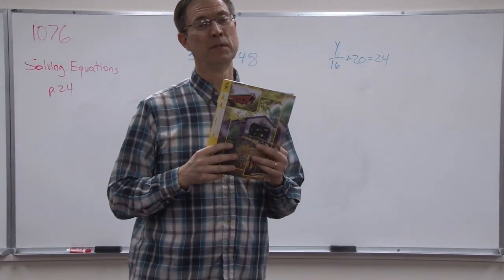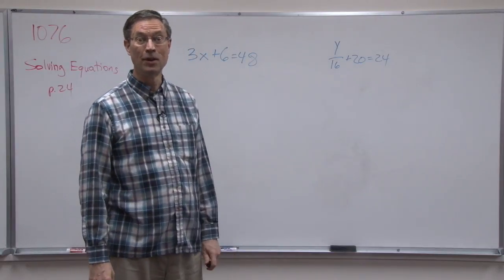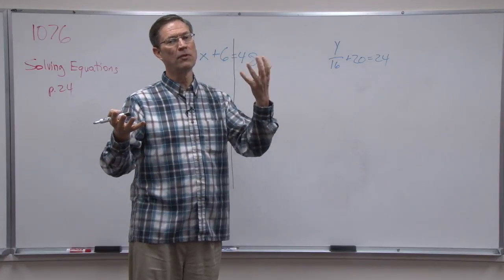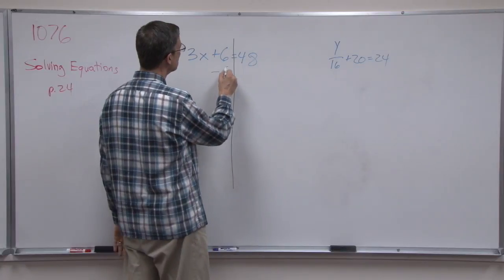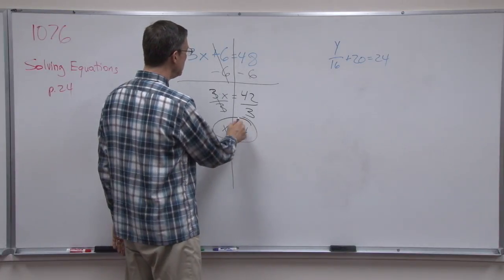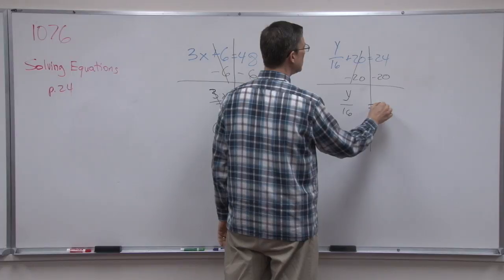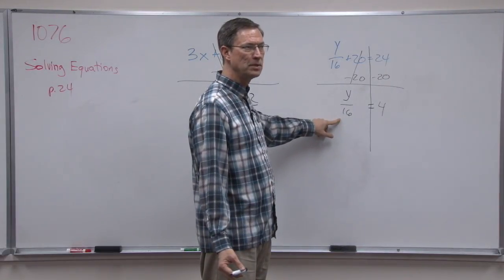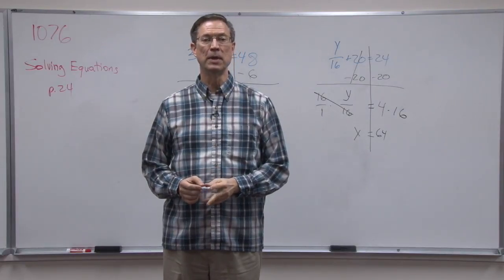Math 1076 Solving Equations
This video is about Solving Equations in Math PACE 1076 page 24